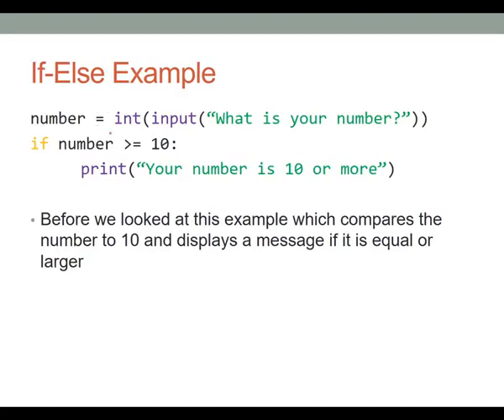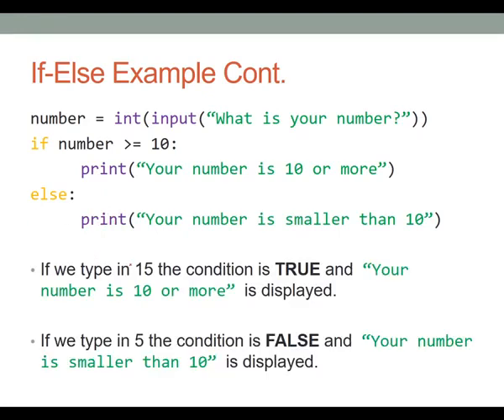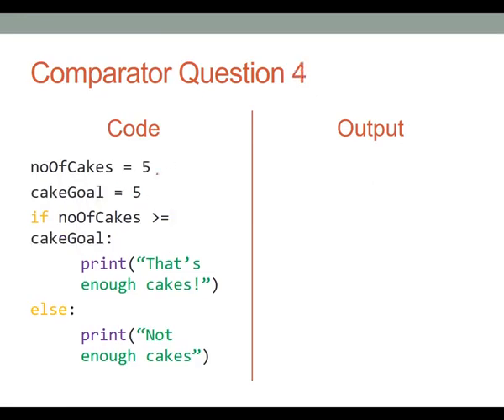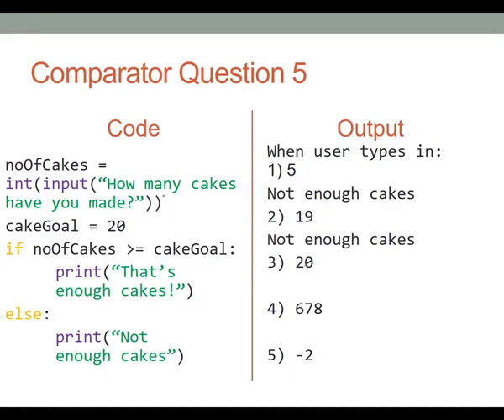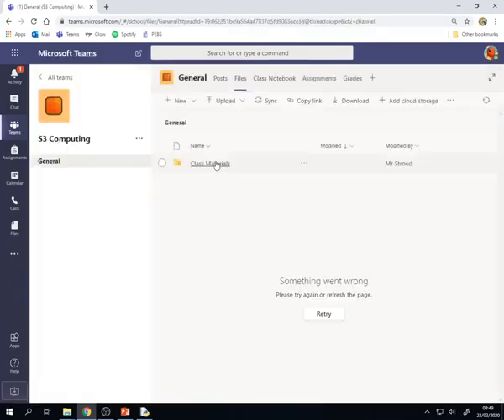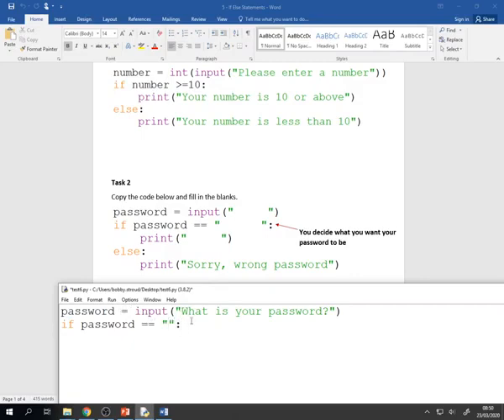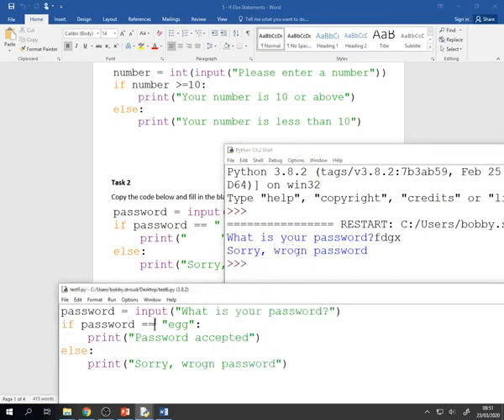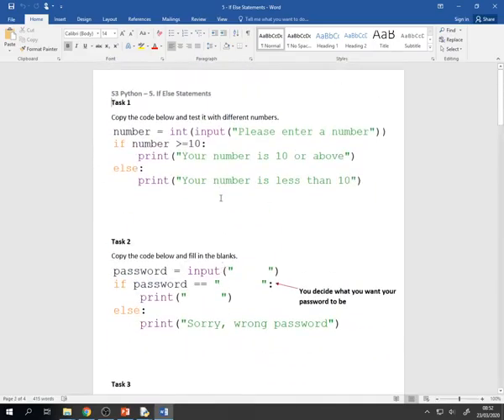python lesson 5 if else statements